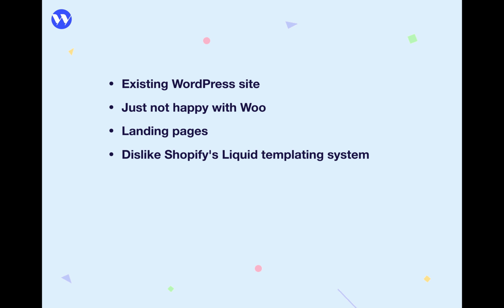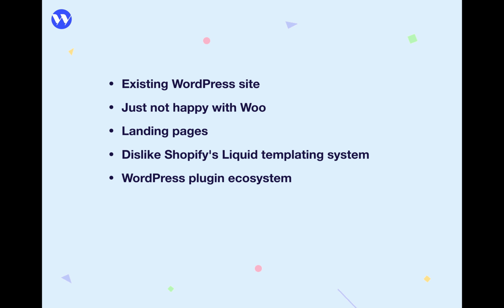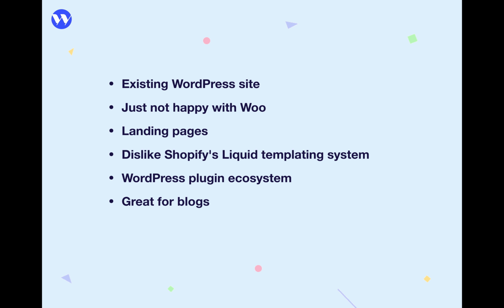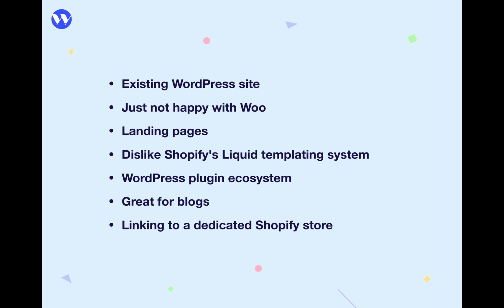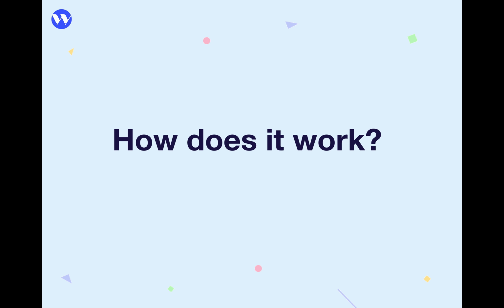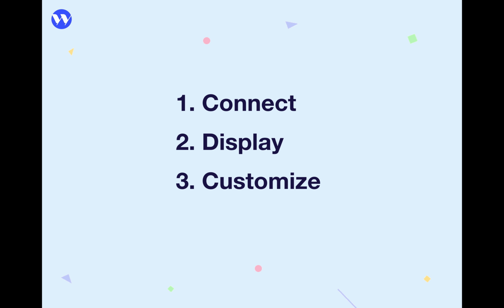What is WP Shopify? - Getting Started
In this video, we'll talk about what WP Shopify is and why you should use it. We'll also cover the common questions people have about the plugin and how it relates to their online business.

Time stamps
What is WP Shopify?: 0:14
Why should I combine WordPress with Shopify?: 0:41
How does WP Shopify work?: 4:33
Cart and checkout: 5:52
Common questions: 6:46

Still need a Shopify store?
We'll be credited when you sign up which helps us continue working on WP Shopify. Thanks!